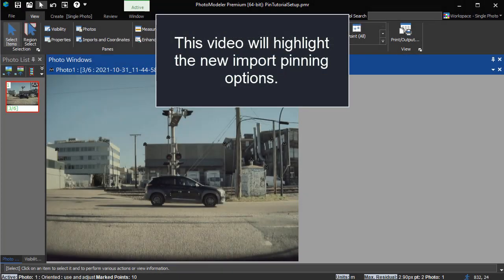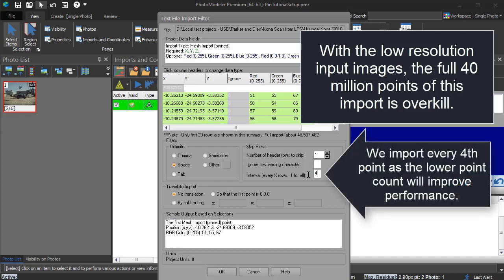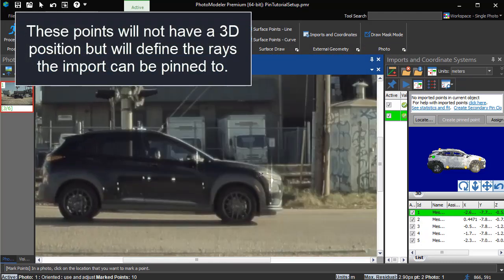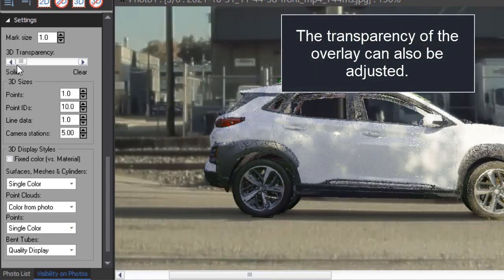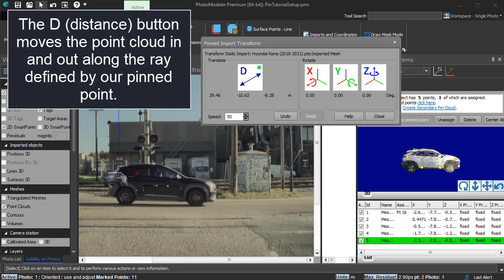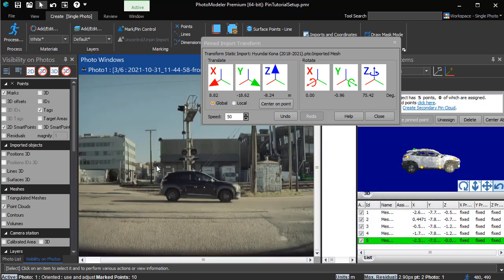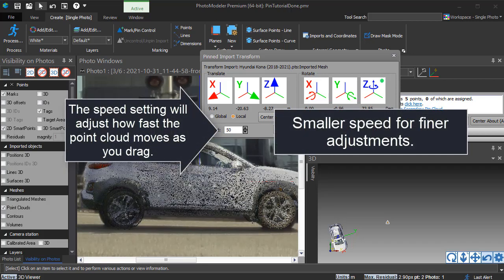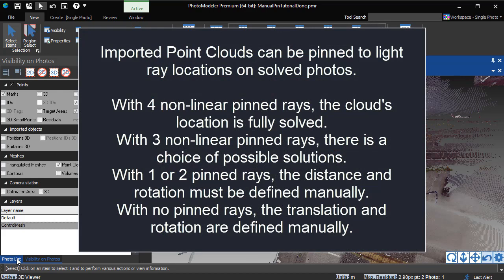Placing and aligning a laser scan point cloud with a photo to solve a vehicle's location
PhotoModeler allows you to import a point cloud (laser scan) file and pin it to a single photograph to allow 3D measurement and location of objects in a scene.  This is useful for forensic engineering and visualization, along with accident reconstruction and investigation.  It can be useful in determining speeds, location, suspect height, analyzing car/vehicle crush, or other crime scene measurements.

The photograph could come from various sources such as a dash cam, body camera, mobile phone, doorbell camera, or security camera.